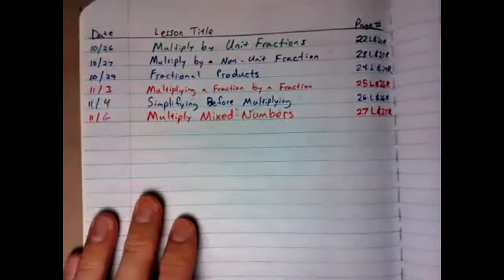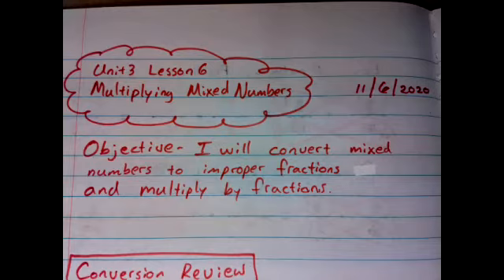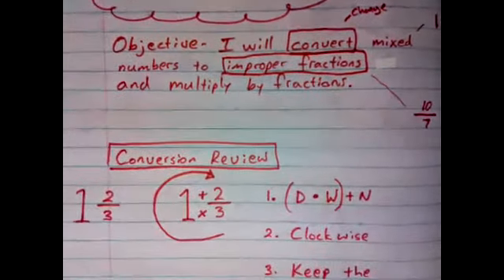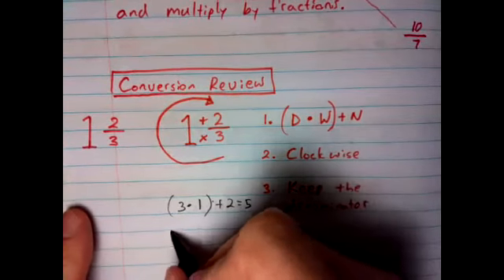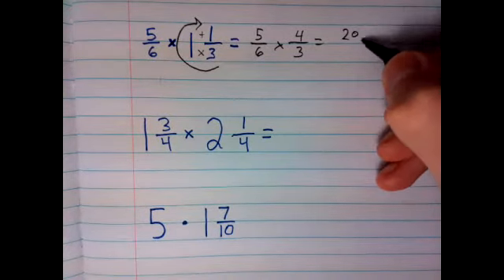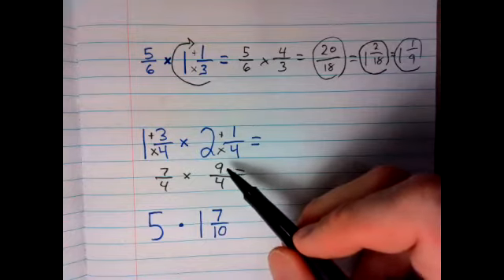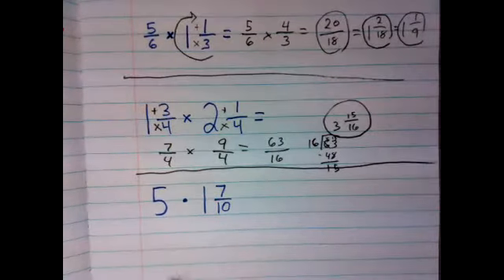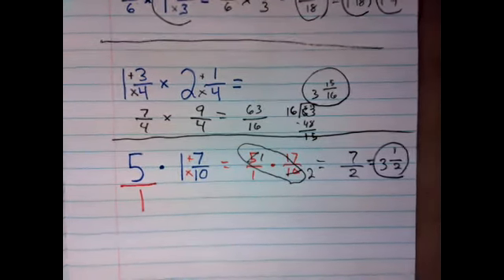Unit 3, Lesson 6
In this video, you will learn how to convert mixed numbers to improper fractions and then multiplying by other fractions.